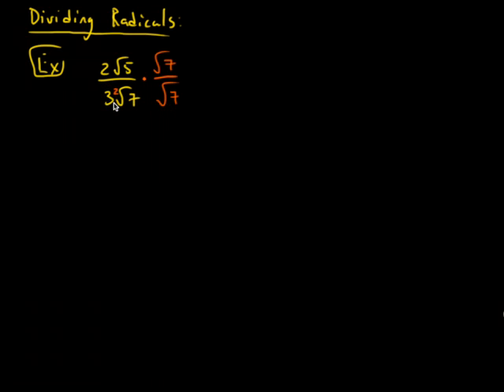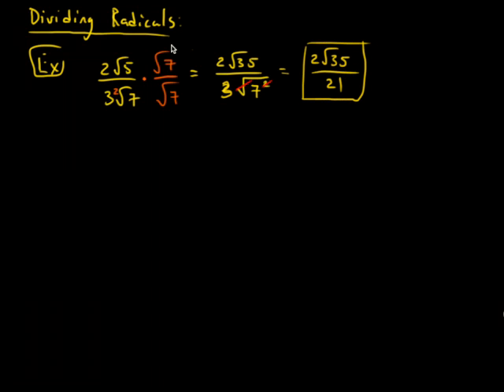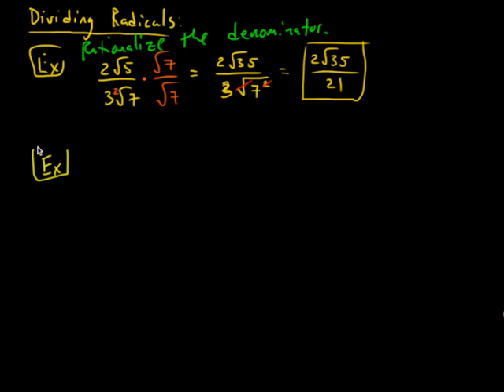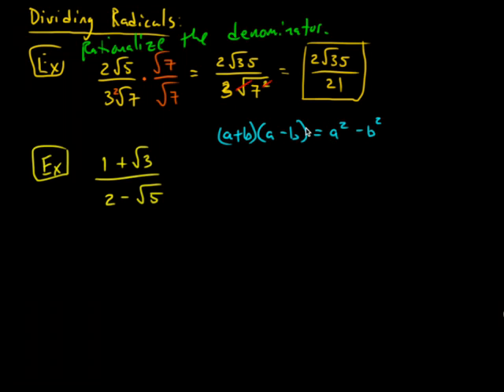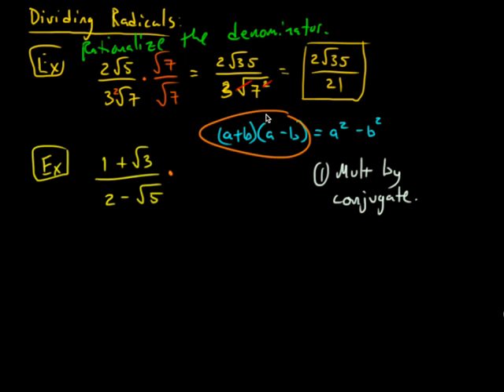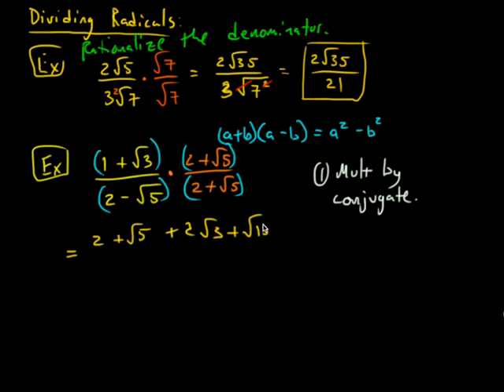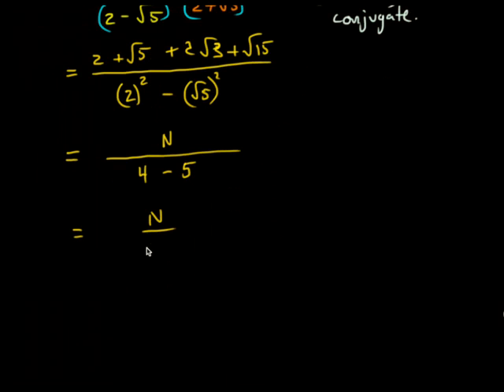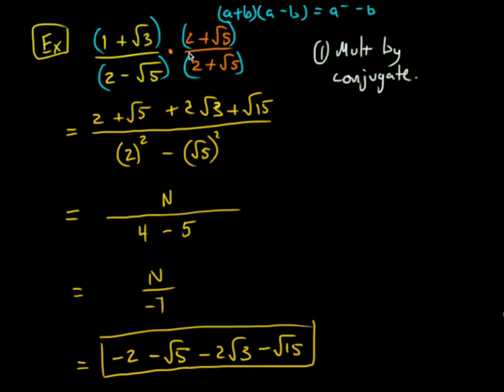Radical Expressions: Rationalizing the Denominator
Dividing radicals.  Dealing with radicals in denominators.  Simplifying (rationalizing the denominator) by multiplying by "1".  Dealing with a "binomial" in the denominator by multiplying by the conjugate.  (a+b)(a-b)=a^2-b^2.